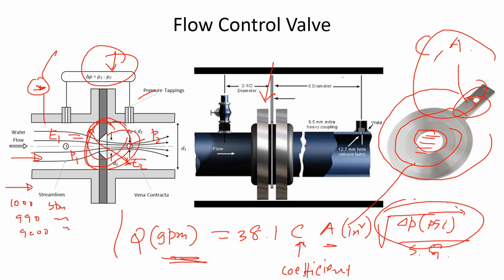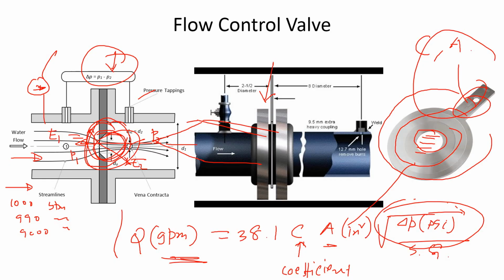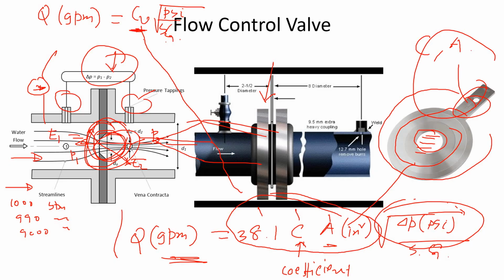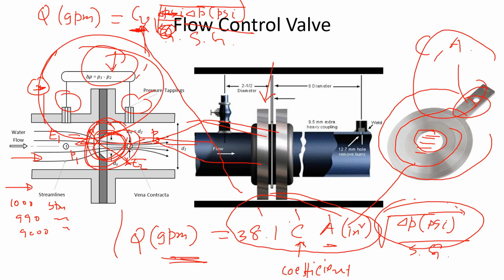Flow Control Valve: Function and Formula Explained